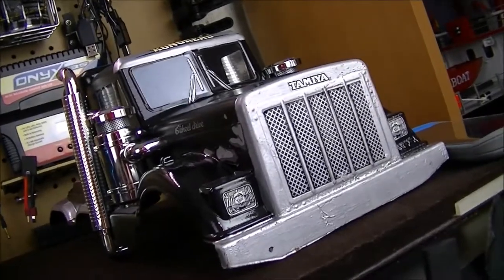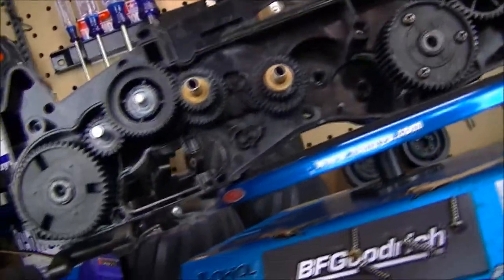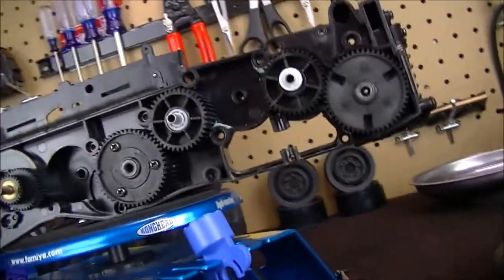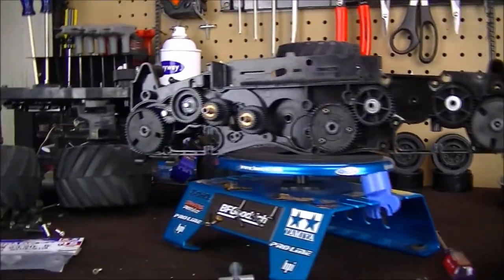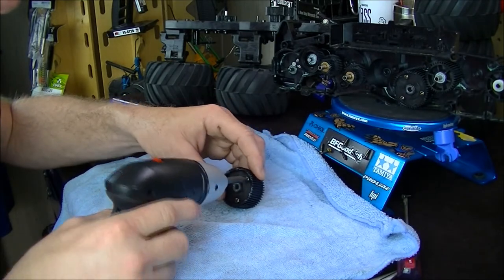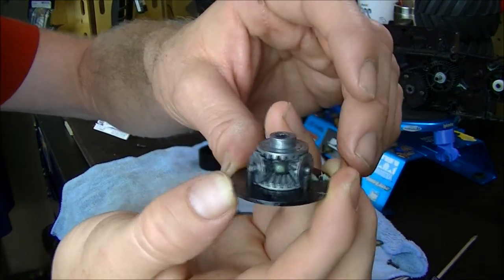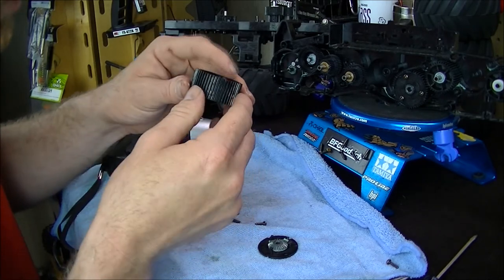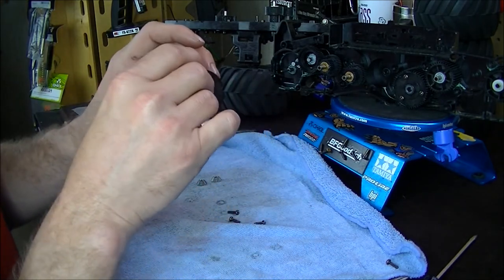RC84FILMS: Tamyia G6-01 Locking Deferentials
Back here with Tamyia konghead 6x6 doing my first upgrade on the truck l will be locking all 3 Deferentials so If I would wanted to use the truck crawling  and do some trail riding the diff need to lock. So here is my how to video